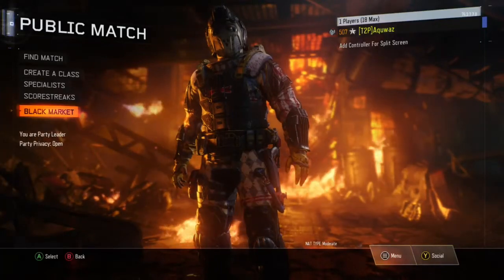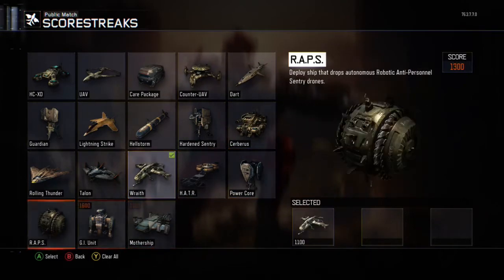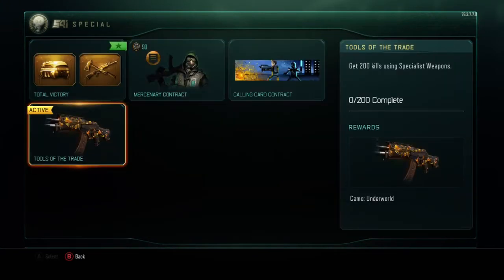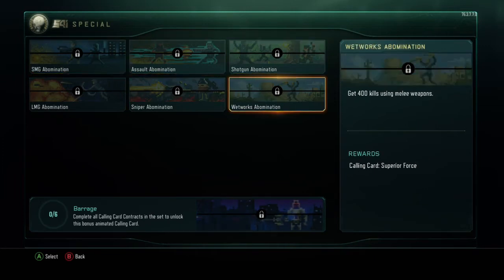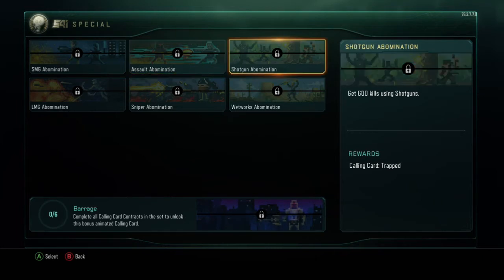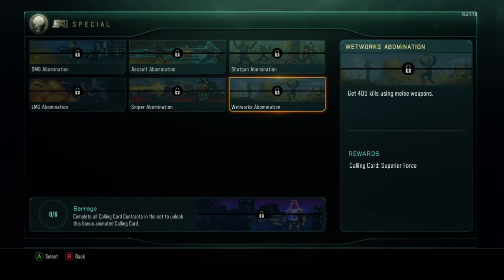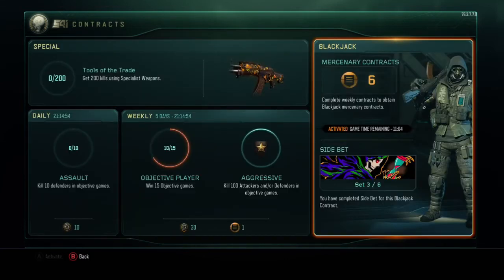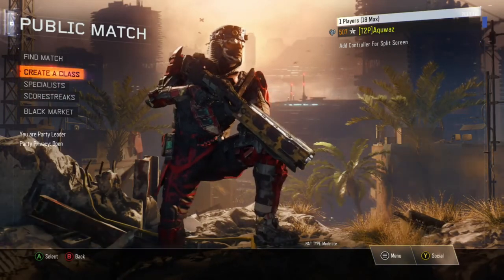BLACK MARKET UPDATE! Vesper Nerf?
They changed some things around on the black market. You can now buy the new specialist 'Black Jack' for 90 Cryptokeys in the black market. They also added a new contract as well as new Animated Player cards!